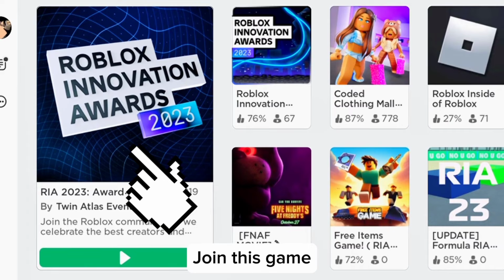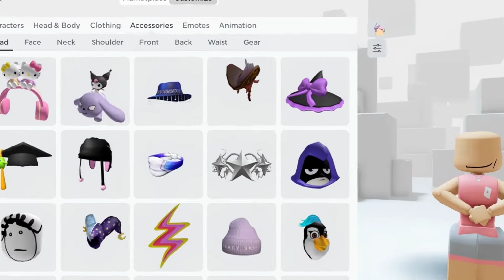How to actually get the Free Items in Roblox Innovation Awards 2023